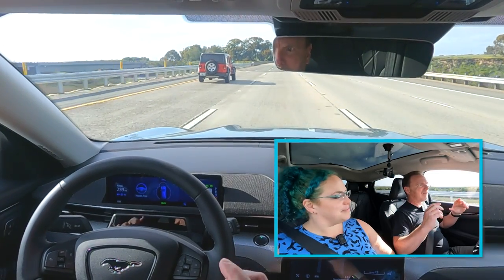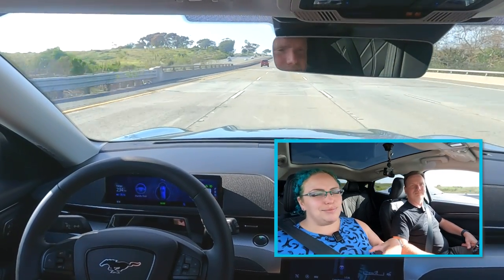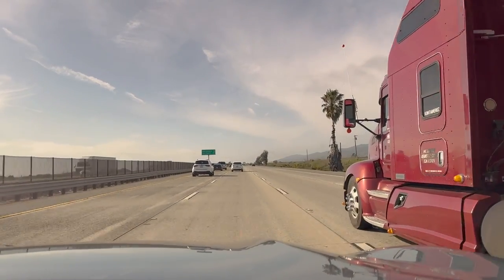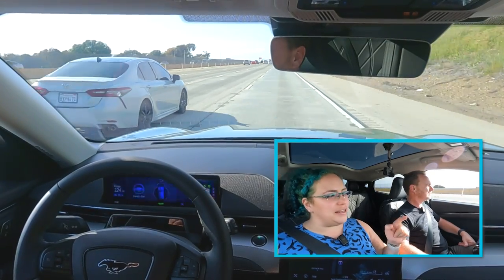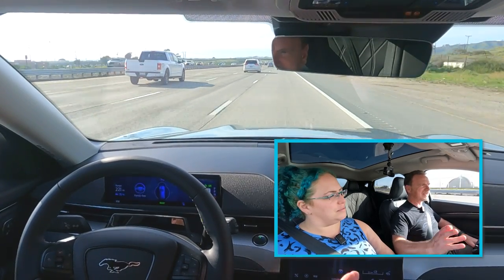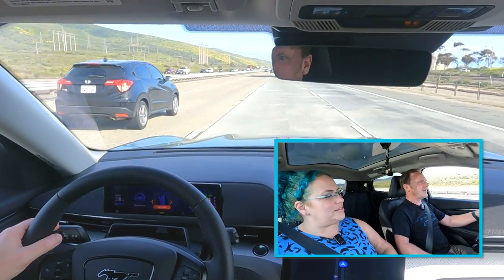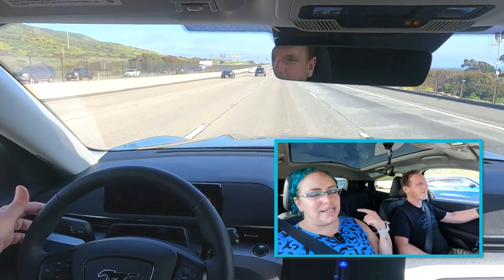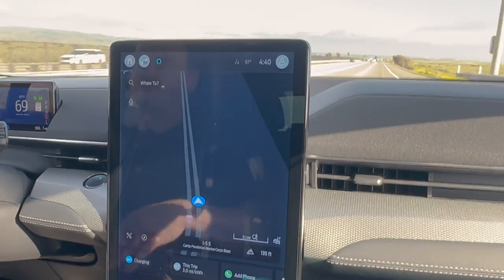Ford BlueCruise 1.2 with Lane Change Assist! - Our First Drive!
Ford has updated their hand free driver's assistance system called BlueCruise. This new version now includes: Lane Change Assist, Predictive Speed Assist, and In-Lane Repositioning.

In our first drive with the new system, we try multiple lane changes and observe the in-lane repositioning a few times. We also observe how BlueCruise handles normal freeway driving.

We will continue to test the features of BlueCruise this week and do a more in-depth video as soon as possible.